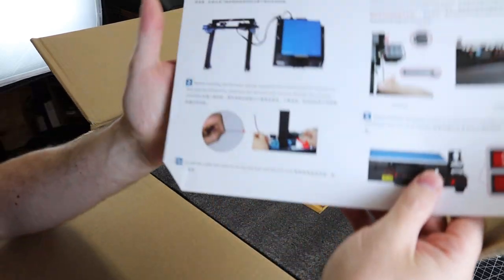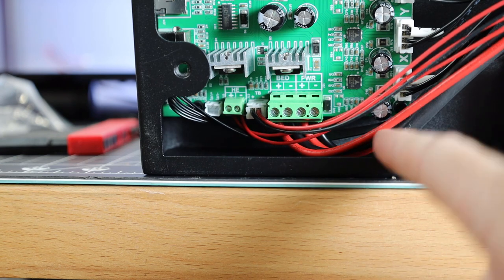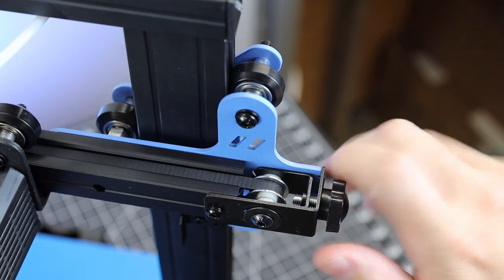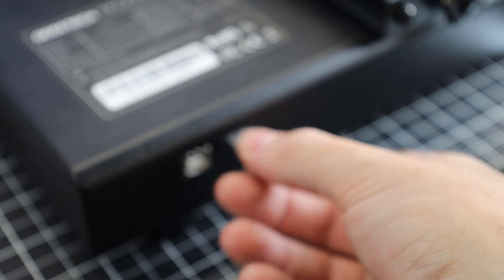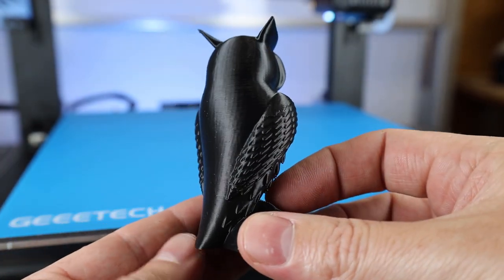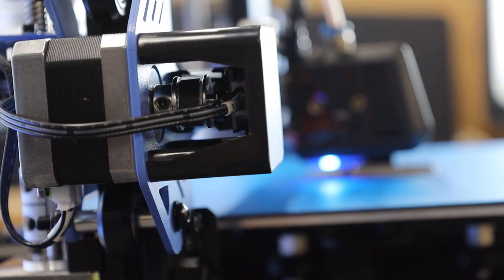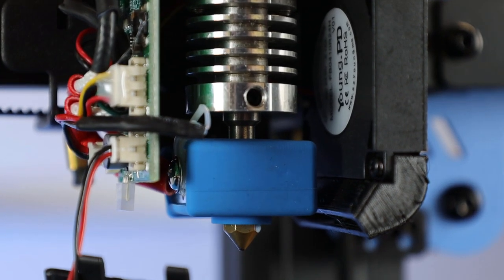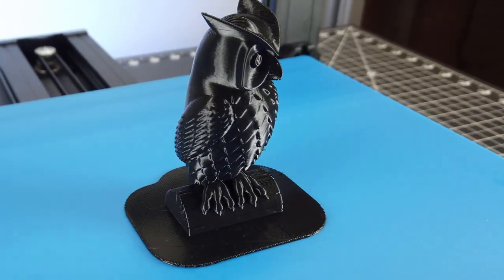Geeetech Mizar S Review // What is it Worth?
Geeetech Mizar S: Auto-Leveling, Dual Gear Extruder, Magnetic Build Plate, Dual Z Lead Screws, Filament Runout and Silent Stepper Drivers

Build Surface Upgrades -
PEI Magnetic Build Surface
Adhesive PEI Sheet Build Surface (Stick this to the underside of the stock metal build sheet so you can use both sides)

Other Helpful Tools:
Steel Feeler Gauge
Hex Allen Power Bit Set
Cordless Screwdriver